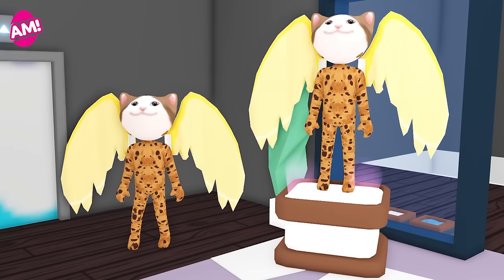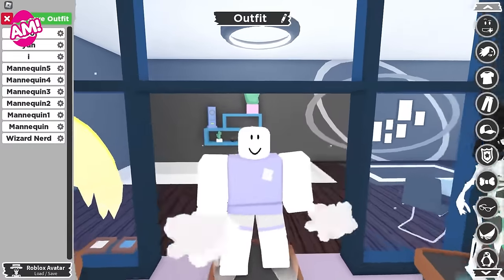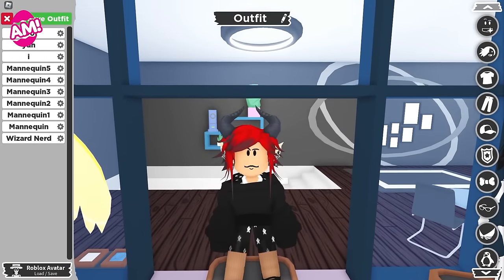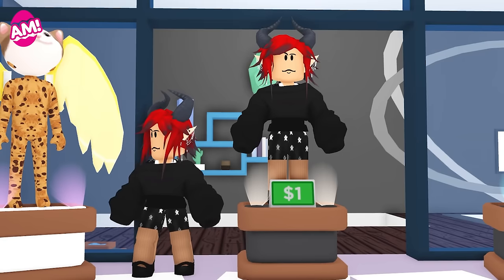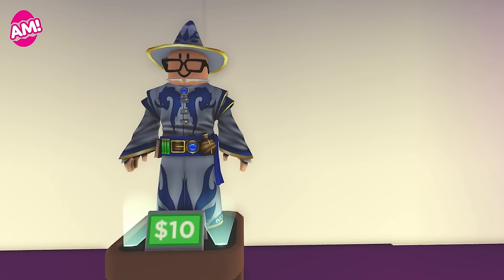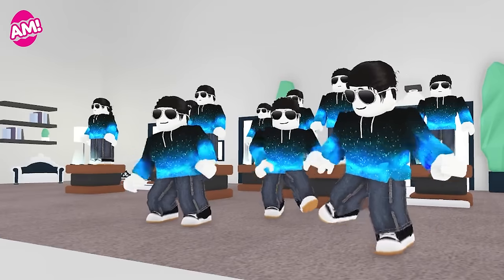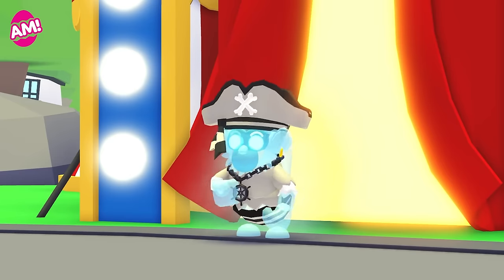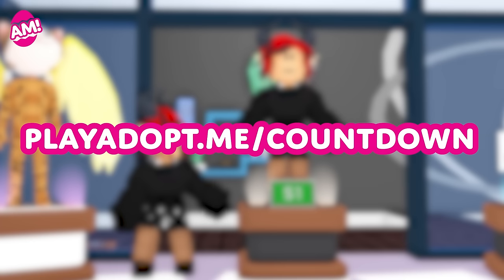👗Dress Up Your Mannequins! 🎁Unbox More Capuchins! 🐵Adopt Me! Update Trailer